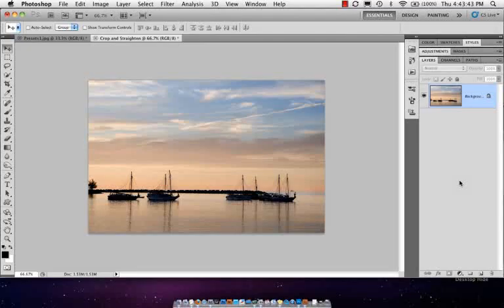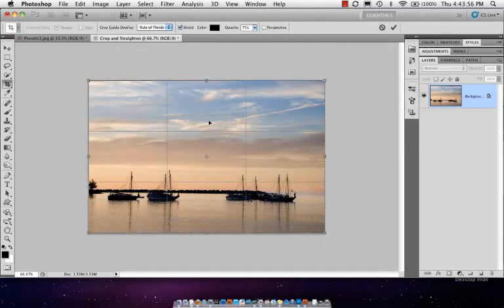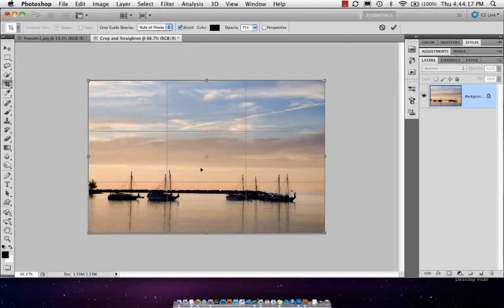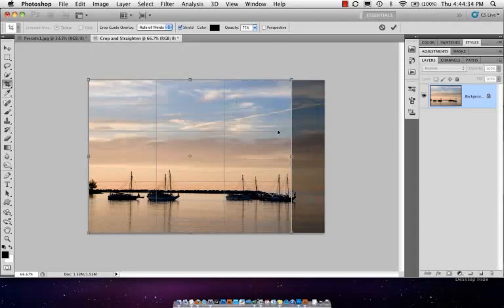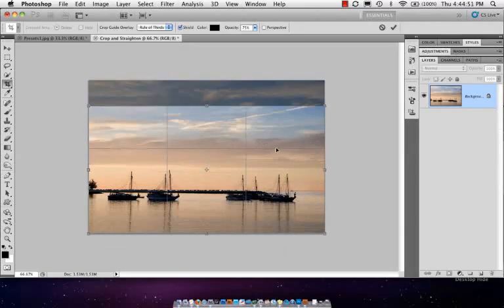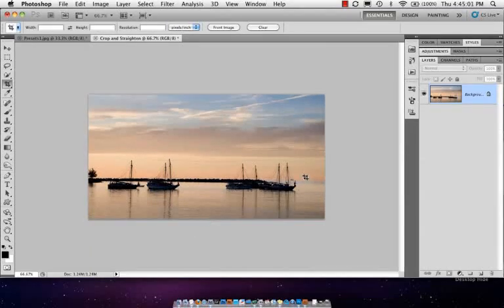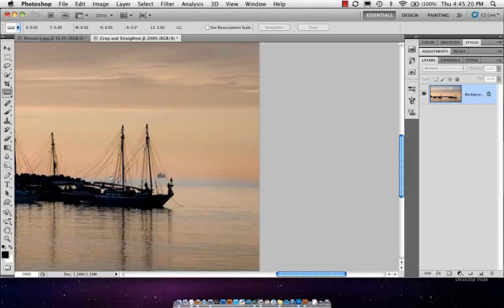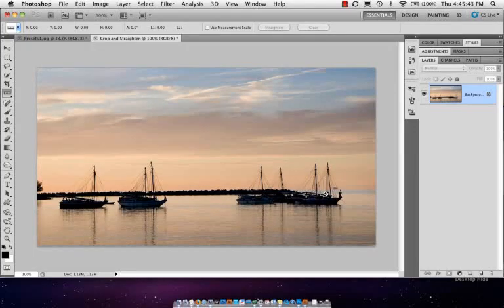a16 Rule of Thirds Cropping and Straightening-Tutorial Adobe Photoshop lengkap